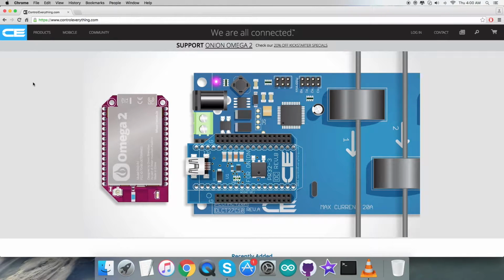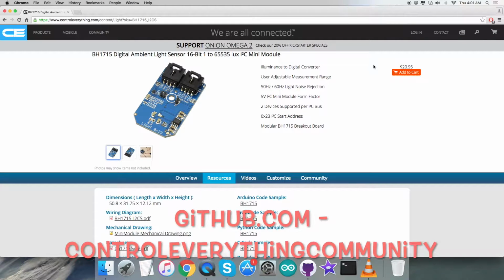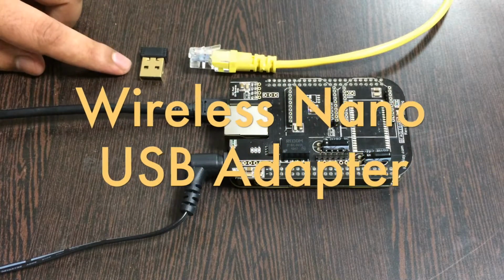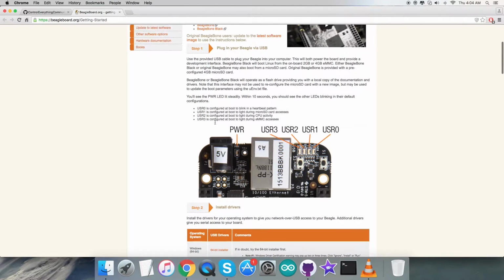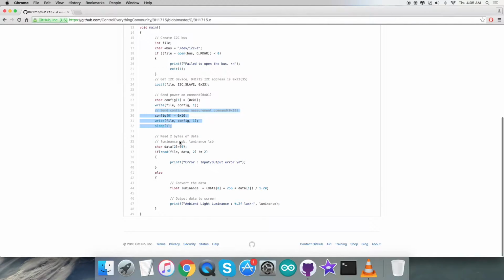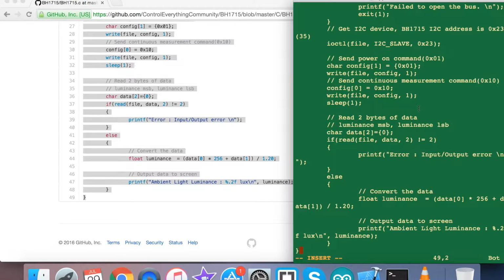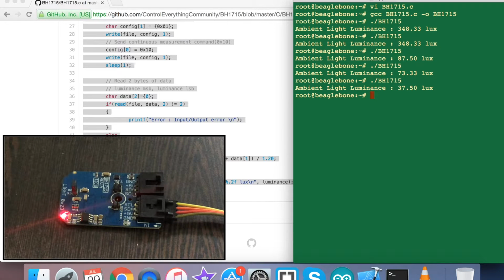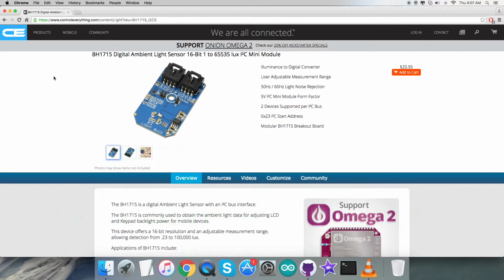BeagleBone Black BH1715 Digital Ambient Light Sensor 'C' Code Tutorial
BH1715 Digital Ambient Light Sensor 16-Bit 1 to 65535 lux I2C Mini Module. BH1715FVC is an digital Ambient Light Sensor IC for I2C bus interface. BH1715FVC is the most suitable to obtain the ambient light data for adjusting LCD and Keypad backlight power of Mobile phone. It is possible to detect wide range at High resolution(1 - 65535 lx).

Related Links :
BH1715 Sensor :